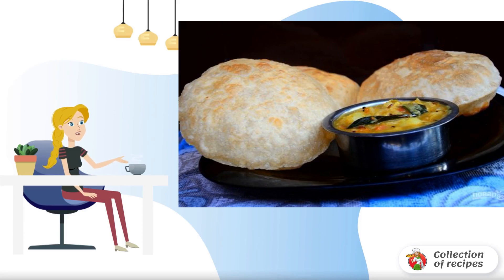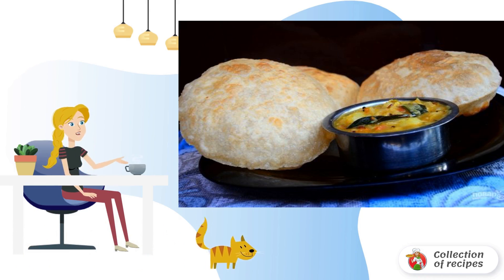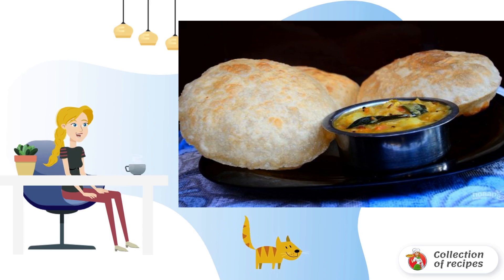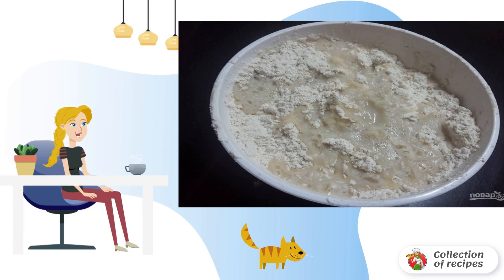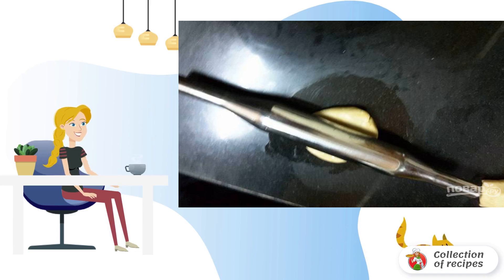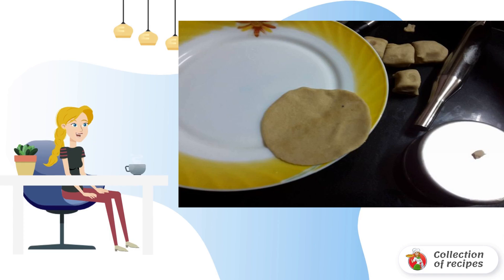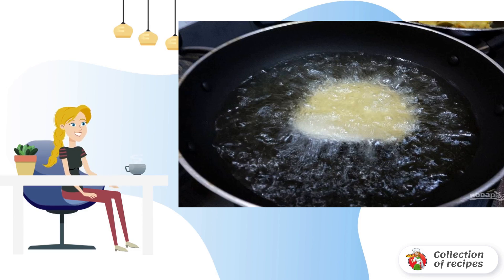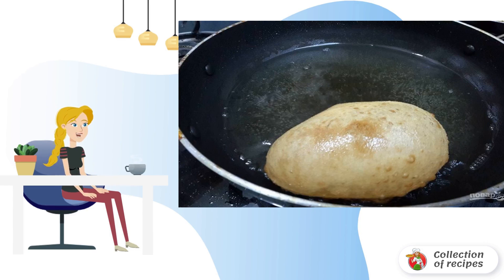Indian Breakfast.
In India, they eat a lot of things for breakfast, and this recipe is just one of the many options. Parata is the Indian name for a flatbread. By the way, parata can be prepared with or without filling.

Ingredients:
Semolina - 3 tablespoons,